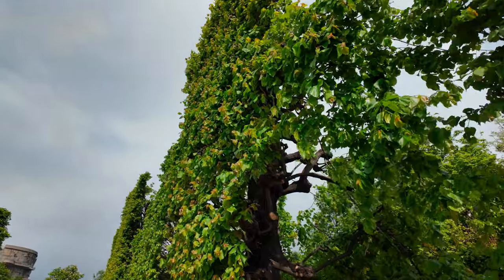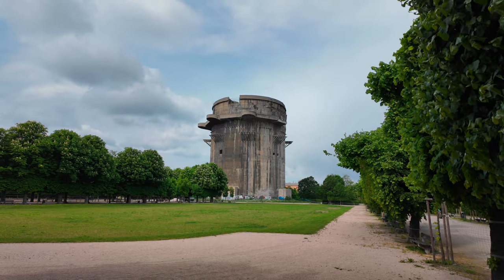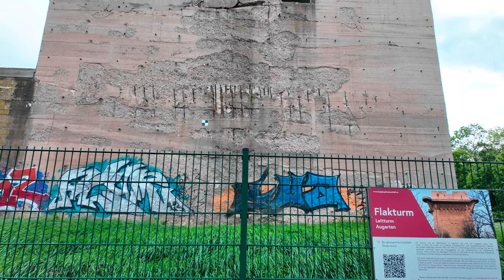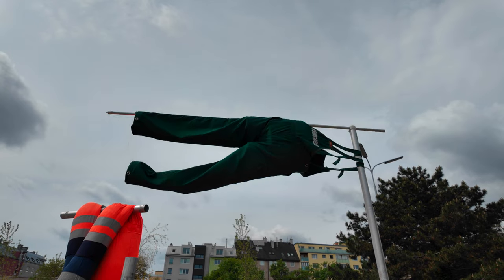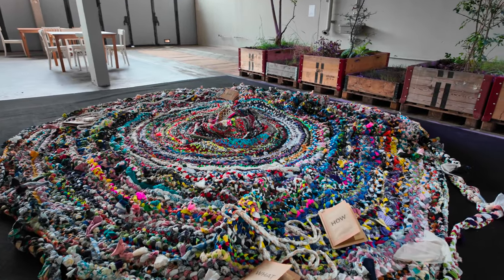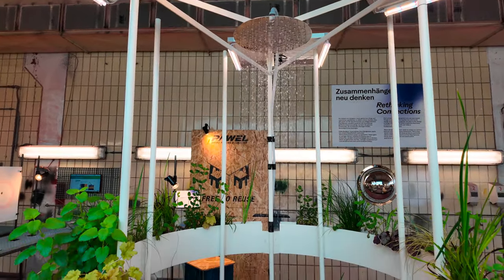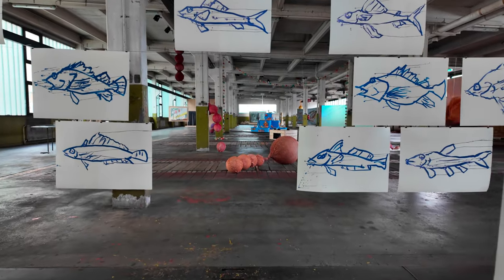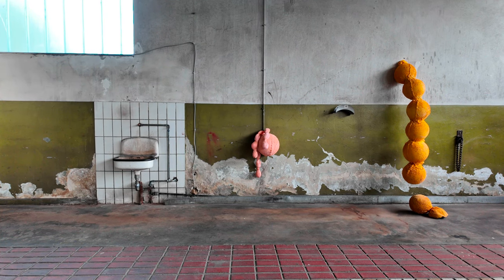Vienna's Flak Towers and Climate Biennale Insights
My last day in Vienna, for now. I went to see another part of the Klima Biennale that bills itself as "the first ever climate-focused art festival in the world".

On the way there, I walked through the Augarten and encountered two of the enormous concrete flak towers from World War 2 that still stands today.

There was a lot of work to see, and I'll make another longer video, but here you can get an impression of what was on show.

Afterwards, I headed back to the airport, and caught the early evening flight back to England.